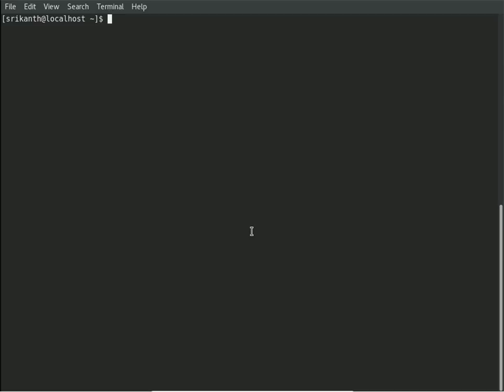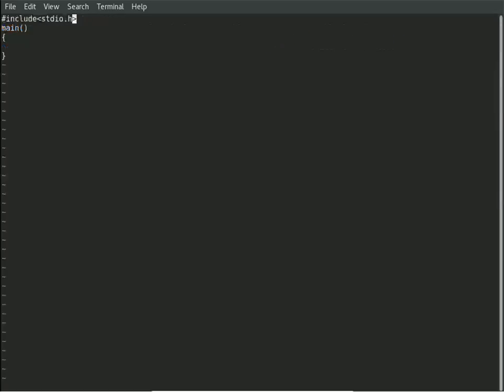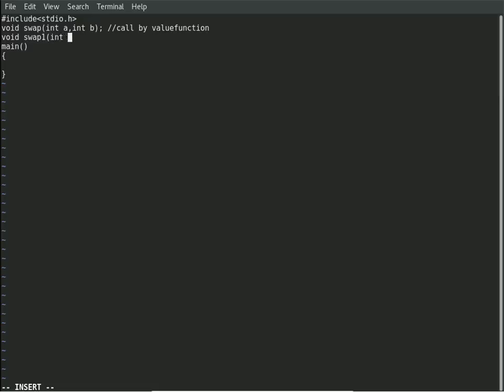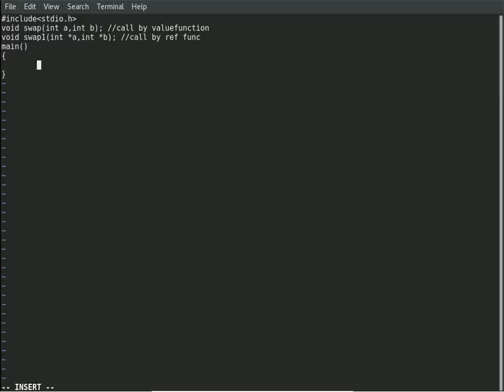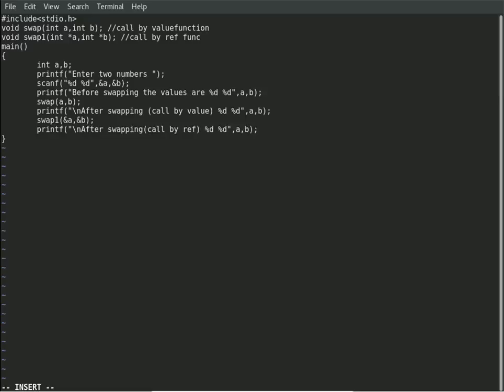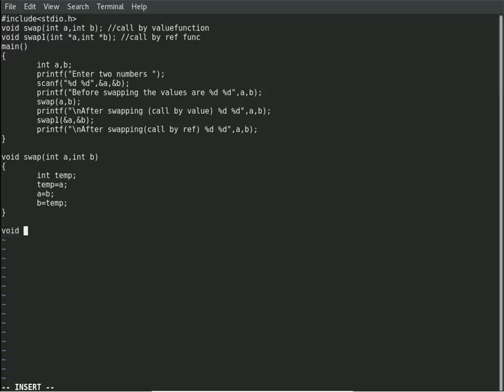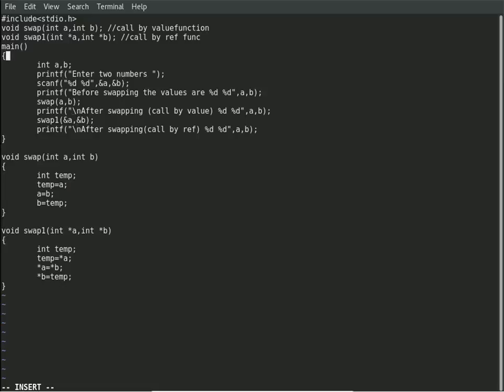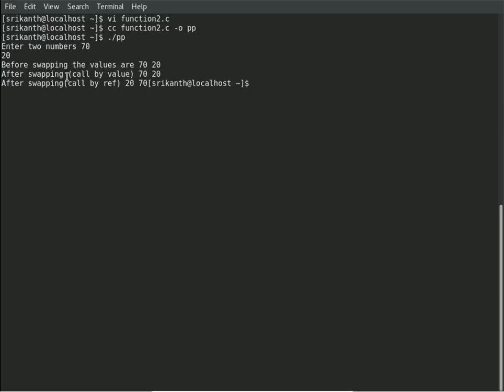10- Functions Part2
Call By Reference and Call By Value Methods are Explained.